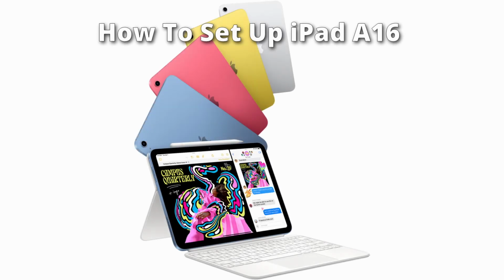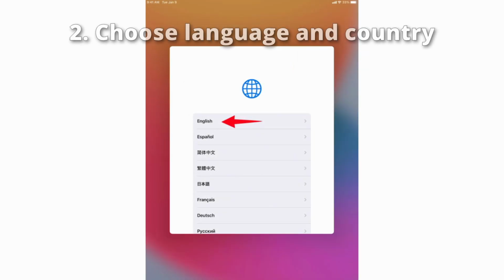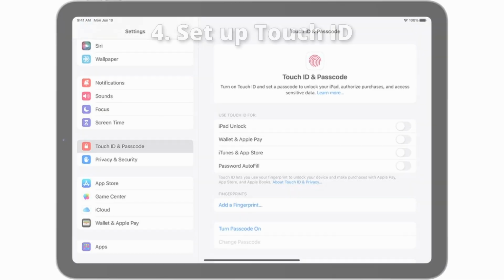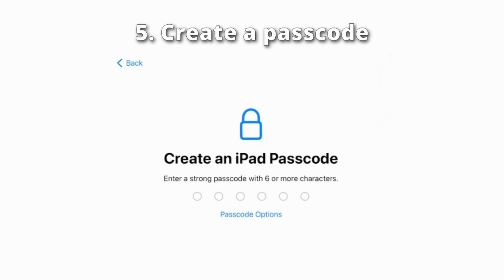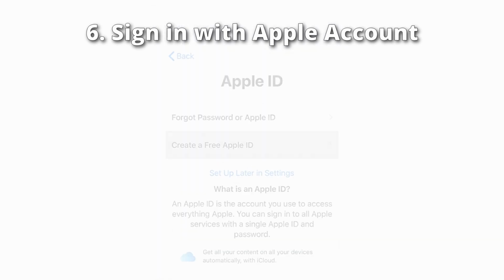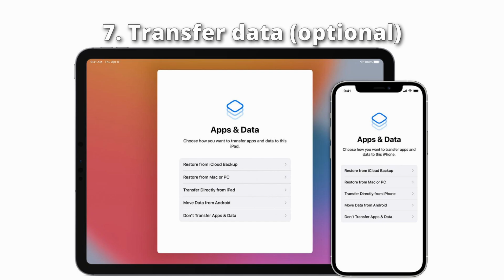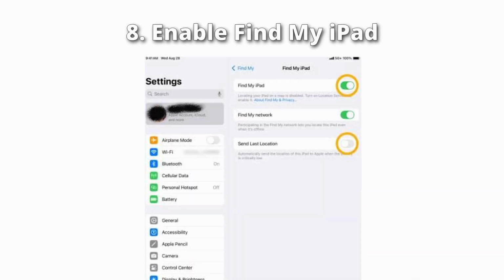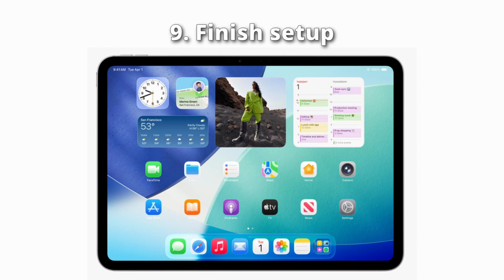How To Set Up iPad A16 | Step-By-Step Guide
In this video I show you How To Set Up iPad A16 | Step-By-Step Guide